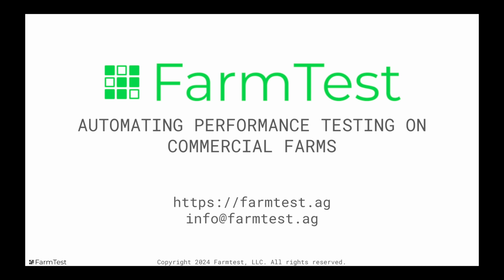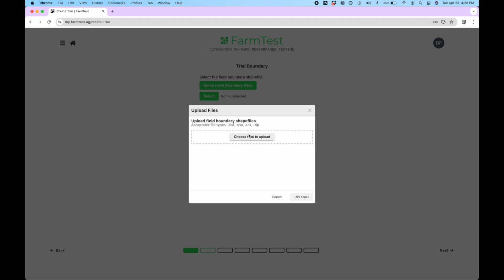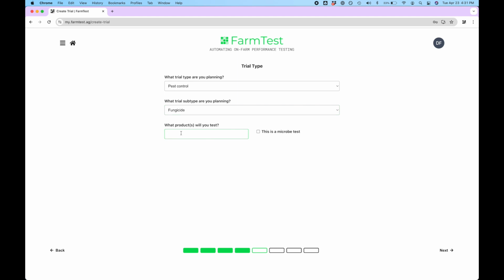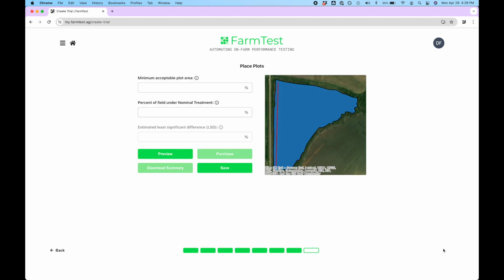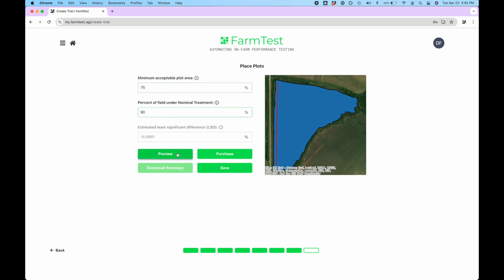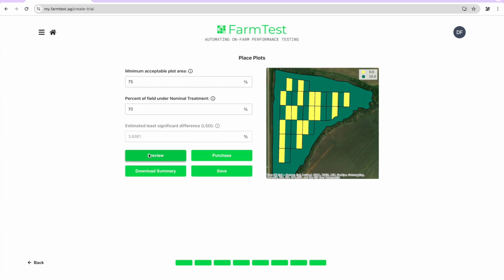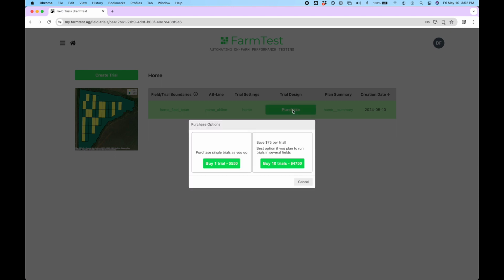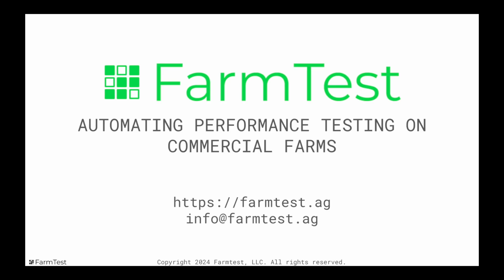FarmTest How To Design a Trial